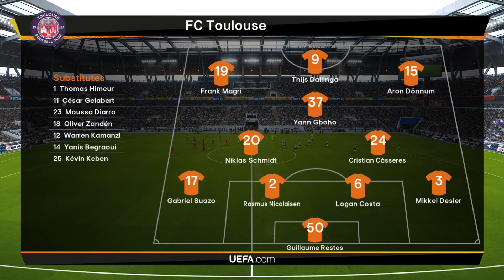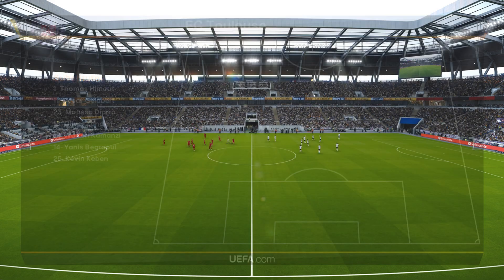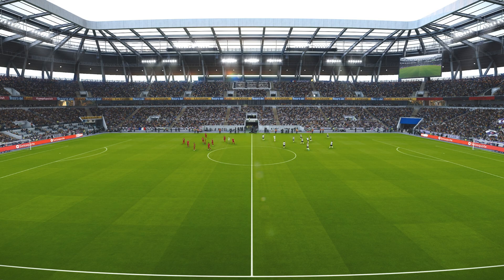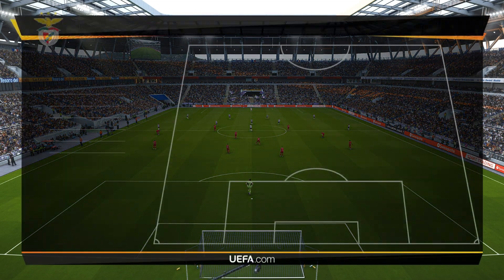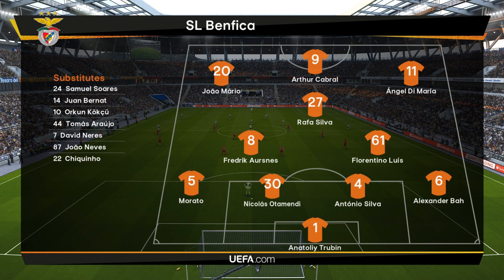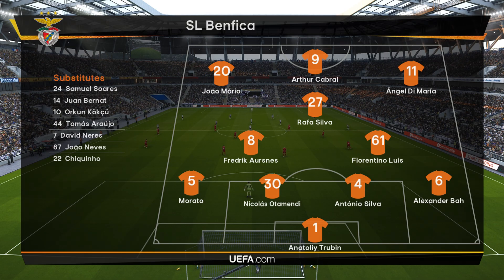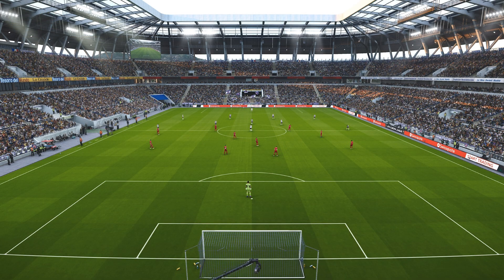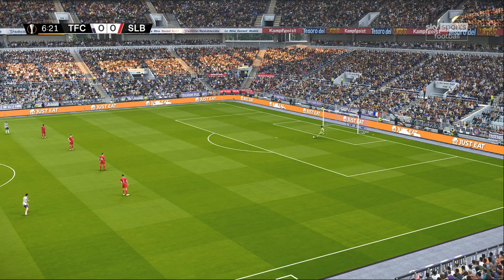TOULOUSE vs BENFICA | UEFA EUROPA LEAGUE 2023/24